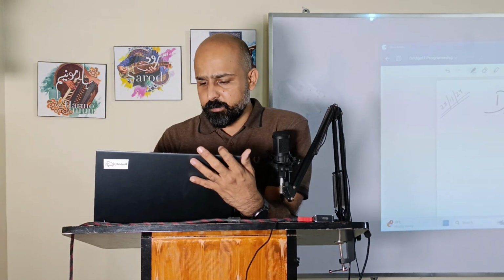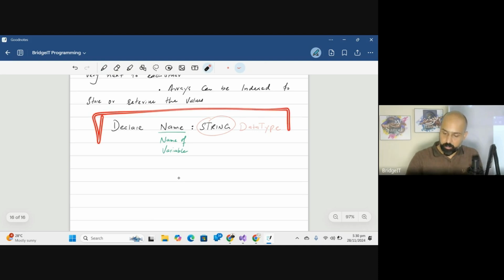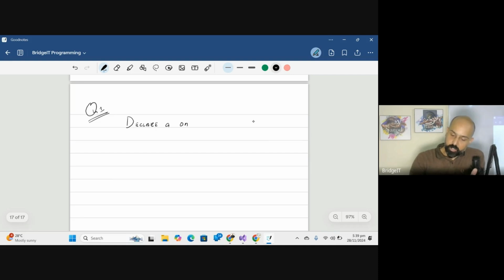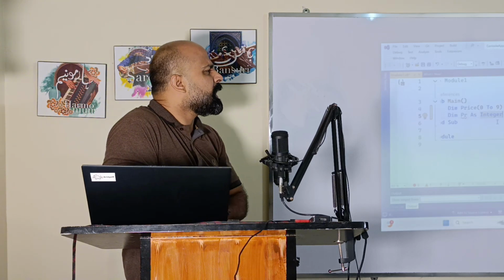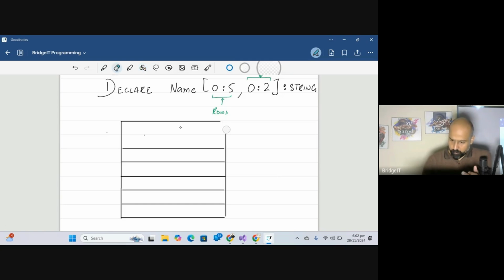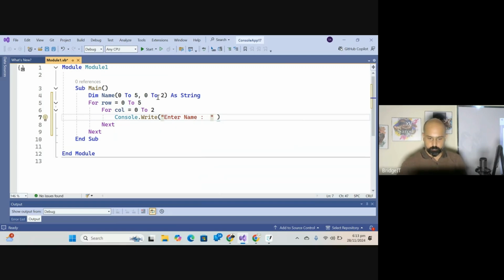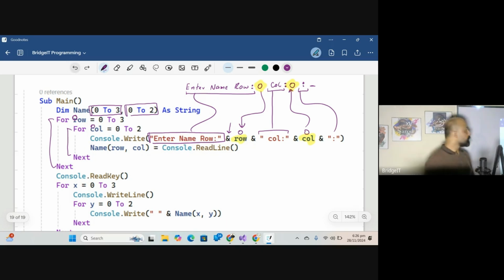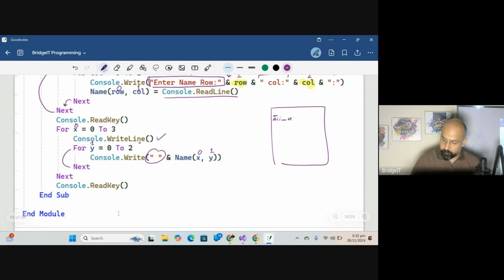One Dimension and Two Dimension Arrays